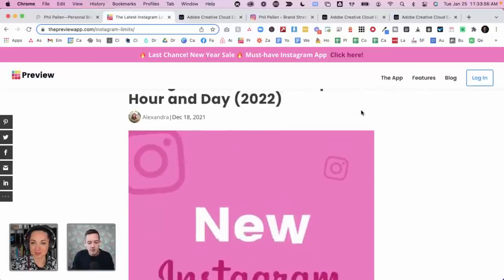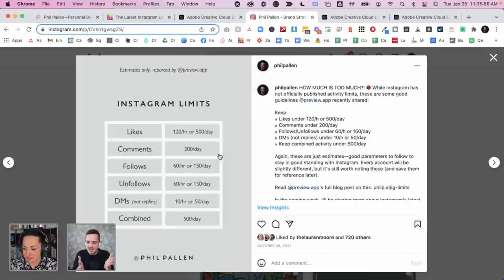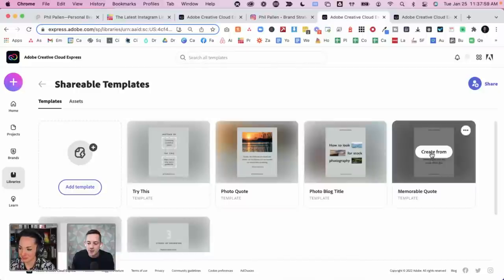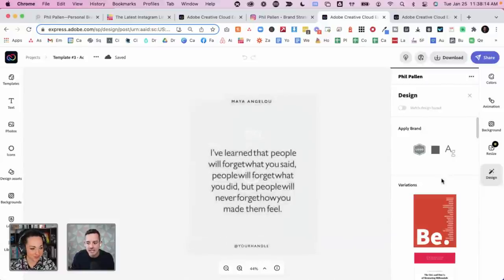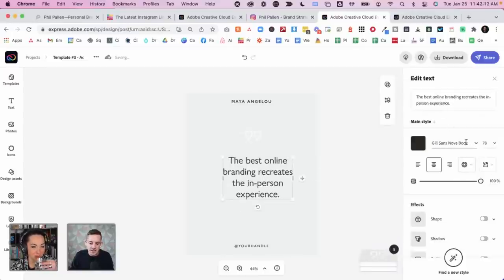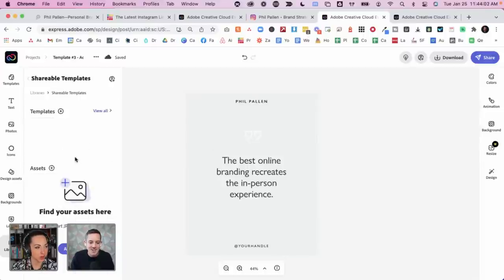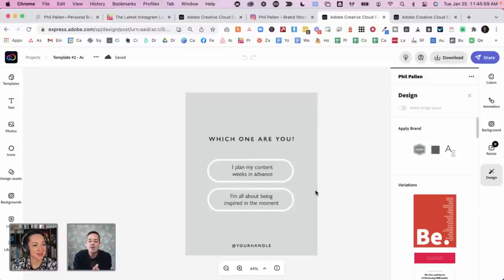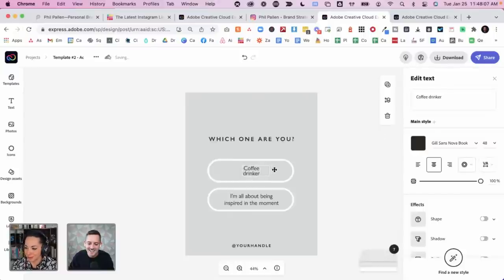Design Clean and Simple Instagram Graphics | Adobe Express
Level up your Instagram feed with Creative Cloud Ambassador Phil Pallen! In under 30 minutes, he’ll show you how to create a clean and simple post for your small business.

Get Phil's clean and simple Instagram graphic templates for Adobe Creative Cloud Express

Phil Pallen is a brand strategist and Creative Cloud Express ambassador based in Davenport, FL

00:00 Start
00:10 Introduction
01:58 Phil’s introduction
02:52 Today’s theme
08:15 Starting with a template
10:30 Editing text
14:00 Changing templates
23:25 Tomorrow’s theme